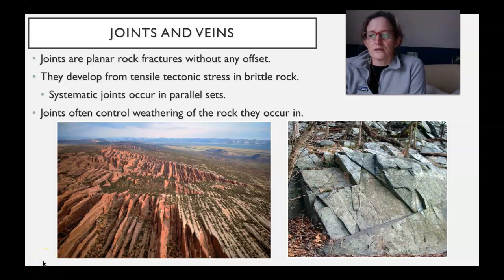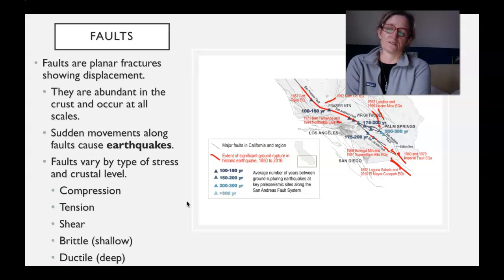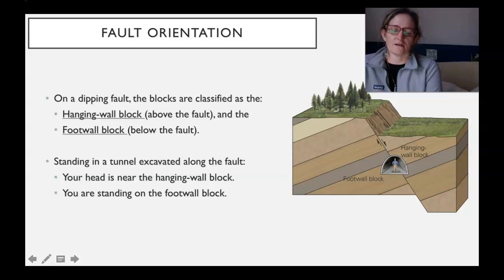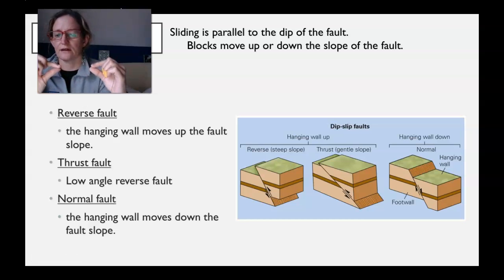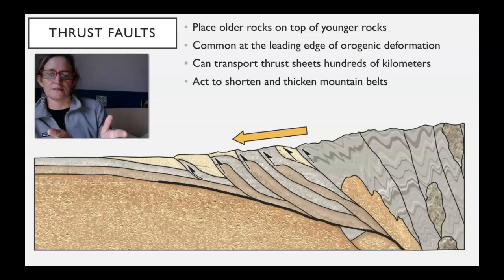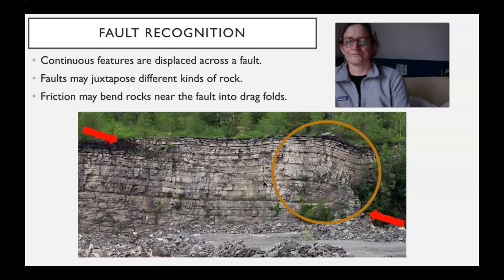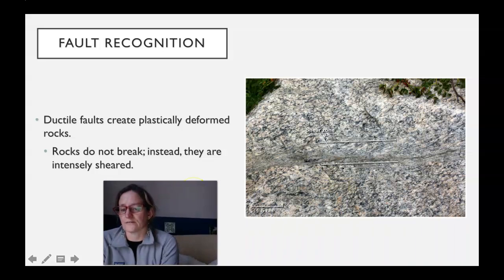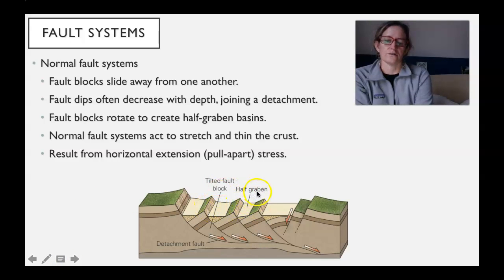ch11_mountains_faults